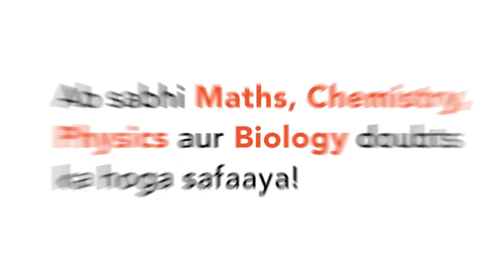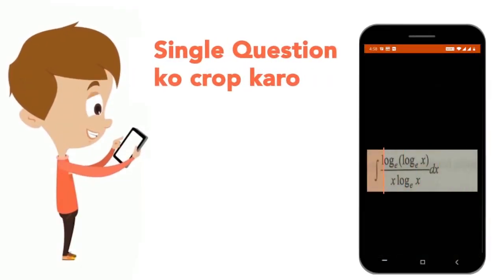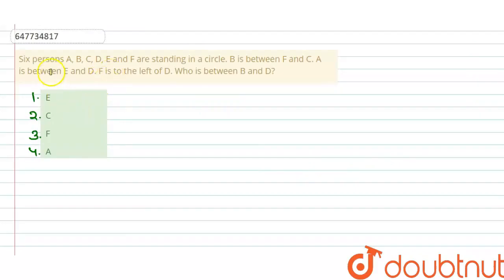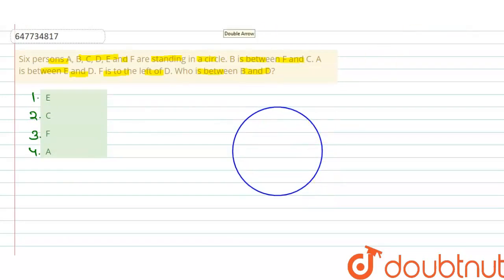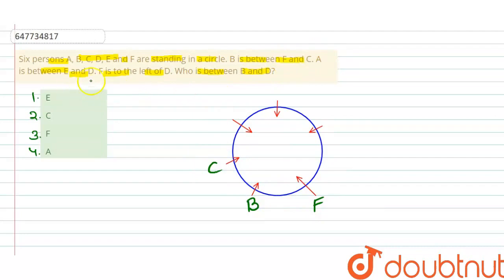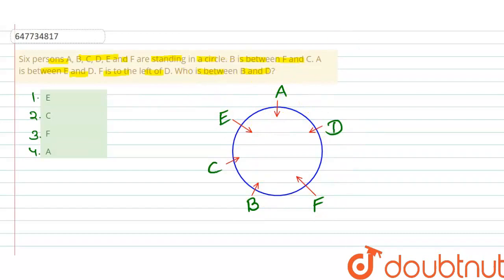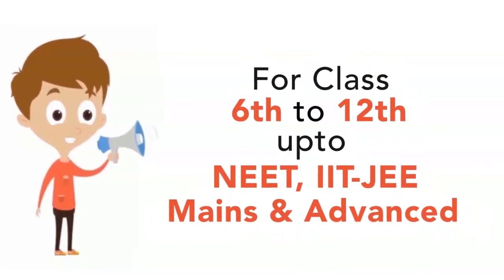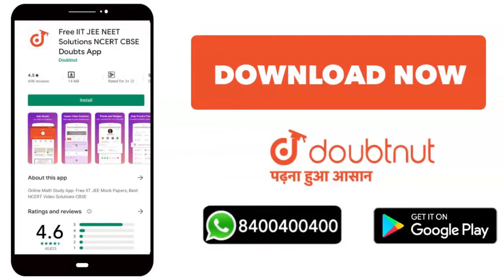Six persons A, B, C, D, E and F are standing in a circle. B is between F and C. A is between E a...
Six persons A, B, C, D, E and F are standing in a circle. B is between F and C. A is between E and D. F is to the left of D. Who is between B and D?
Class: 14
Subject: REASONING
Chapter: SSC CPO PREVIOUS YEAR PAPER 5 JULY 2017 (SHIFT-1)
Board:GOVT

👉 Have Any Query? Ask Us.